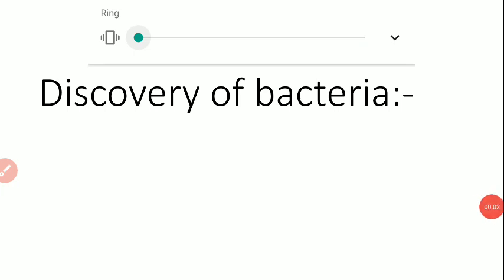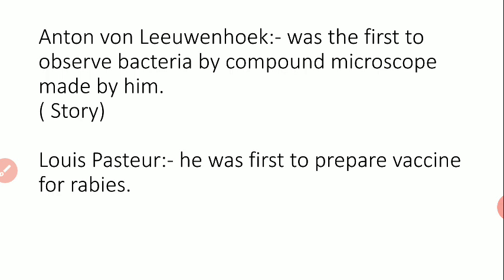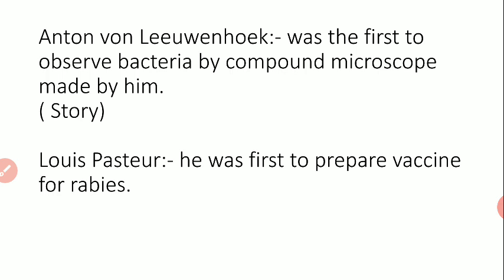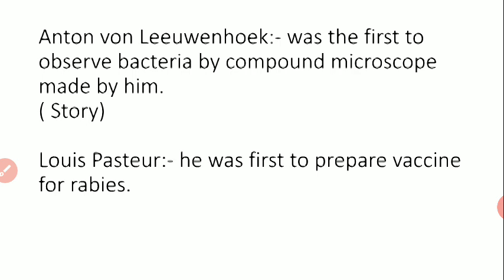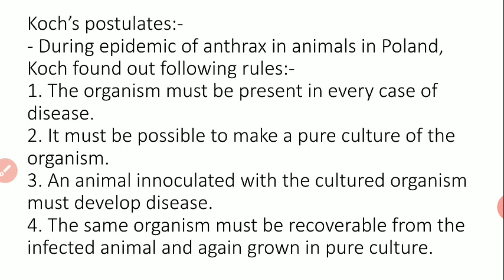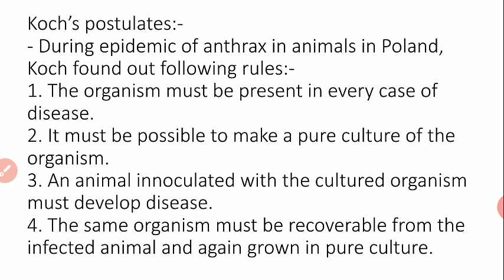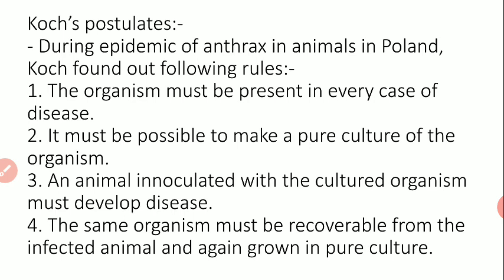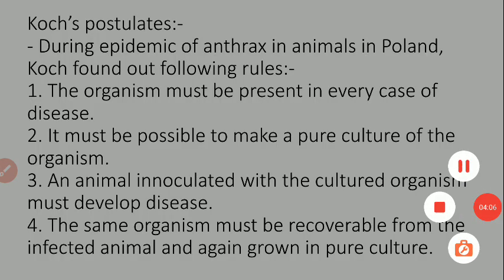Discovery of bacteria